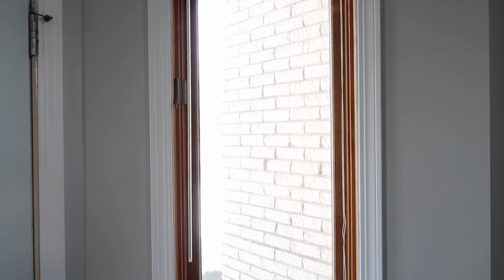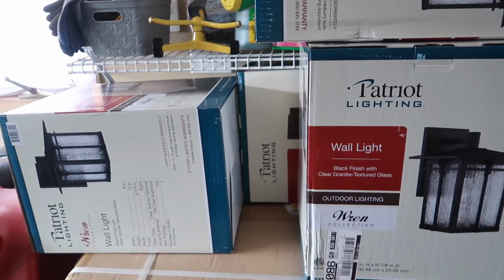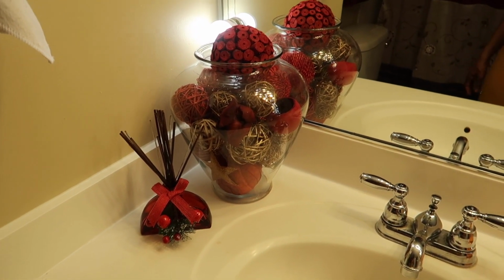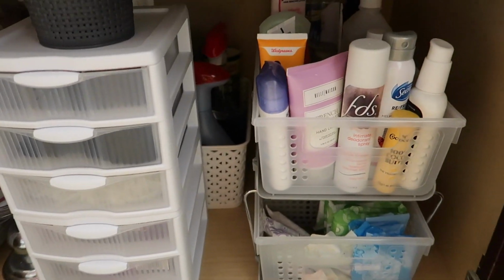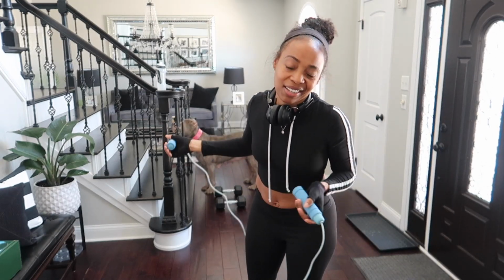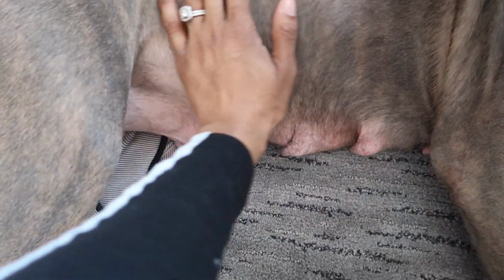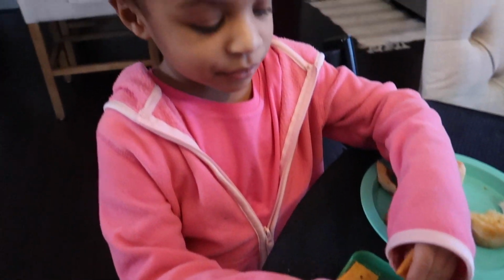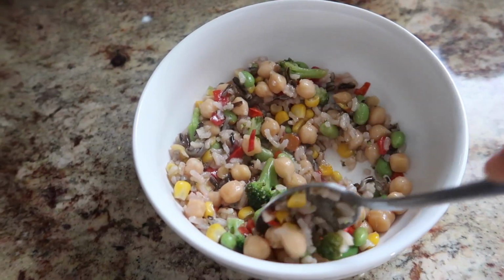EVERYTHING that's going on! (Longest vlog I've EVER uploaded)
My longest vlog EVER lol. This is what happens when I don't edit-out massive ramblings. How do you feel about it? If you watched the whole thing, you're a gangsta.

Thanks for hangin'! If you're new, I'm Vaughn aka MsVaughnTV and I'm a cop's wife and outgoing first time mom to a 4-year-old little girl with autism. This is a relatable beauty, lifestyle and home channel with new videos twice a week!

Love,
Vaughn